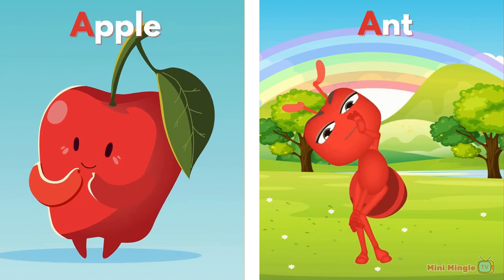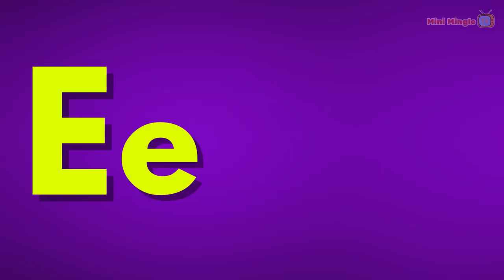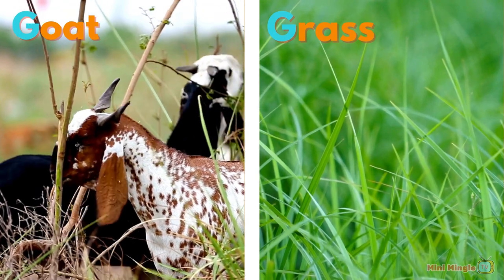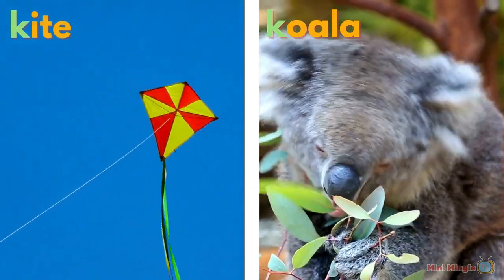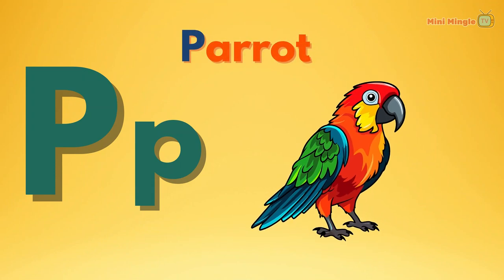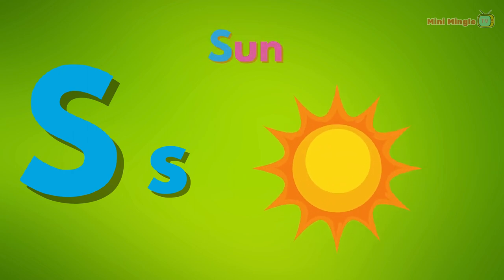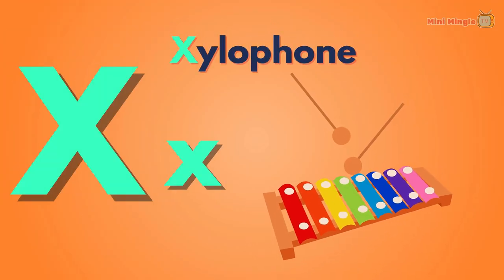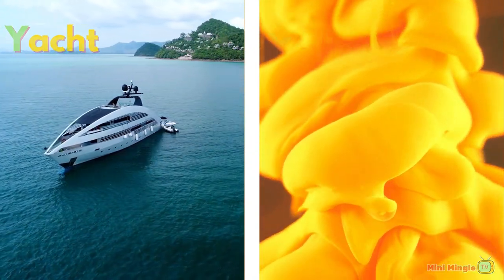Phonics Song with TWO Words - A For Apple - Abc Alphabet songs for Children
ABC Phonics Song With TWO Words | A for Apple | Abc Alphabet songs for Children